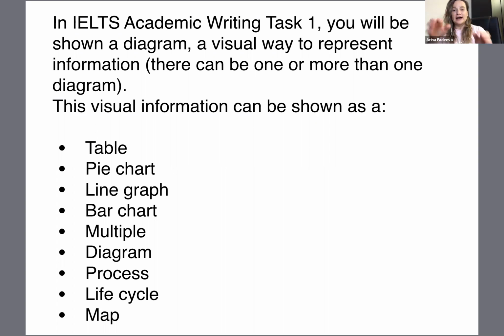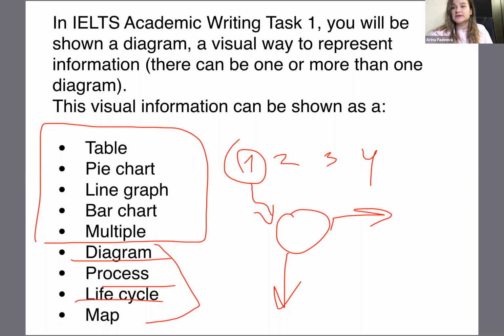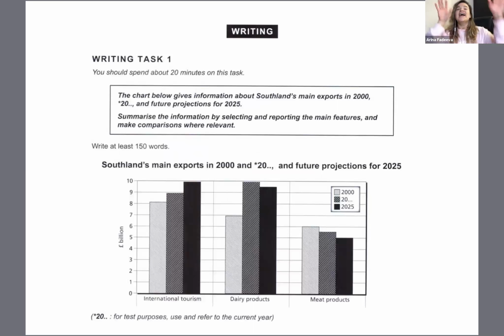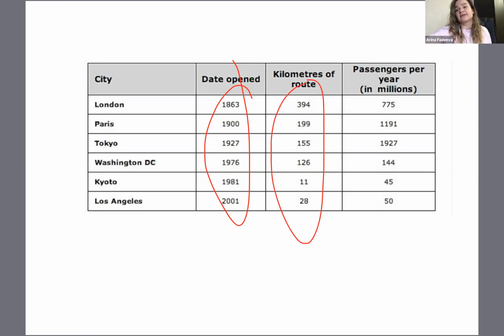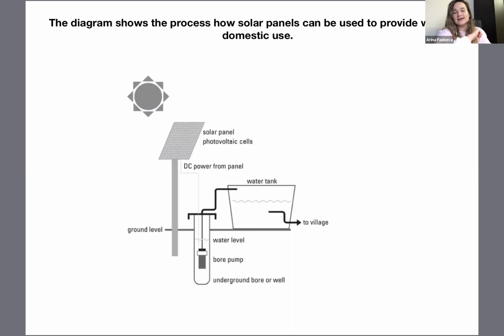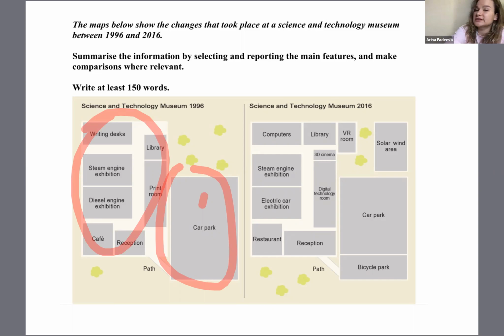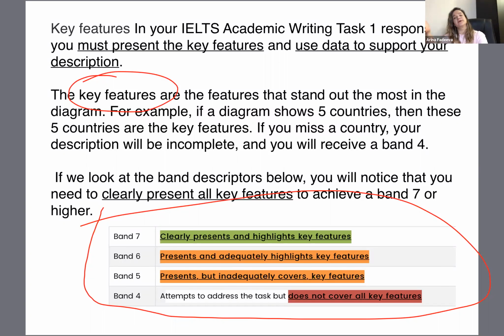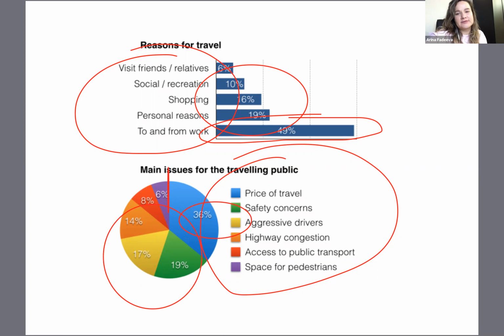IELTS: How to write a Task 1 report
The basics of writing a solid Task 1 report in IELTS
How to respond to the task
All the task types:
bar charts
pie charts
line graphs
tables
mixed charts
diagrams
life cycles
maps